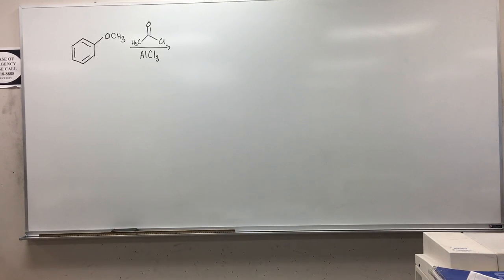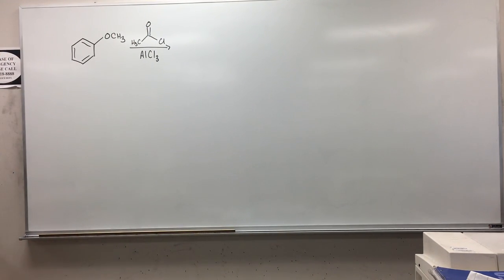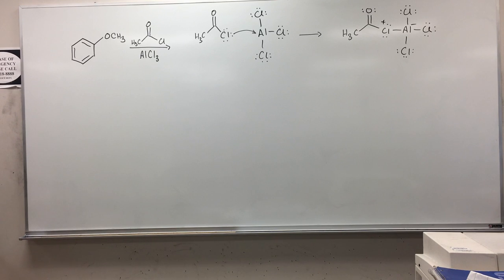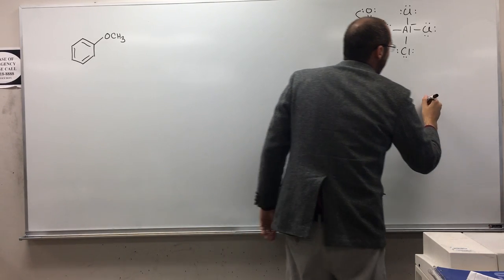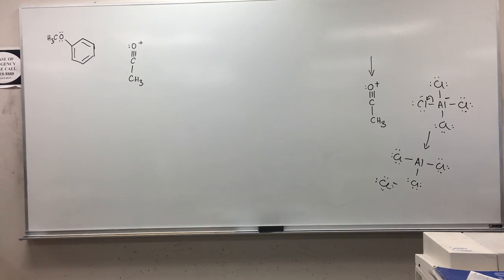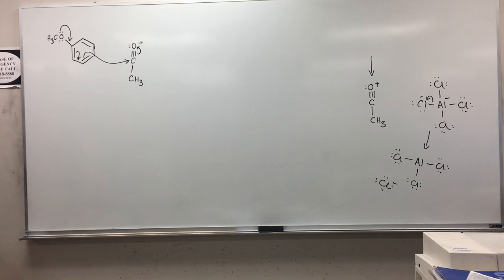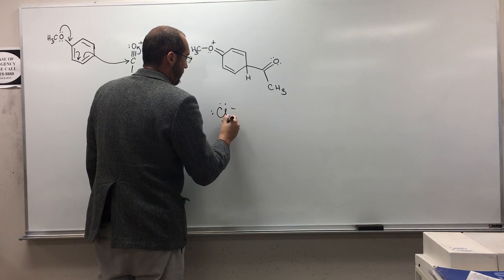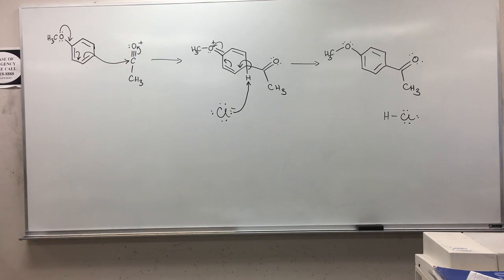Friedel-Crafts Acylation Mechanism - Electron Donating Group 001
Predict the major product and draw the curved arrow mechanism of the pictured reaction between anisole and acetyl chloride in the presence of an aluminum chloride catalyst.
INTERVIEW
1) Revell, K. (November 16, 2016) “An Interview with Heath Giesbrecht, Part I” The Macmillan Community
2) Revell, K. (November 16, 2016) “An Interview with Heath Giesbrecht, Part II” The Macmillan Community
INTERDISCIPLINARY ART LECTURE:
1) Giesbrecht, H., Peet, K. (January 20, 2016) “Translating Failure” WEDGE_SPACE